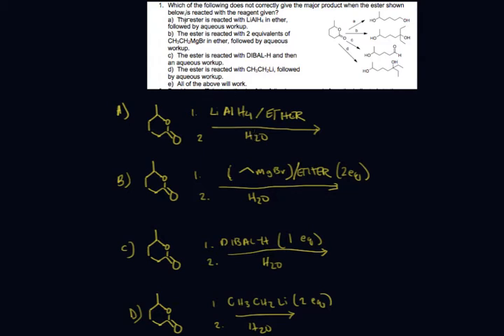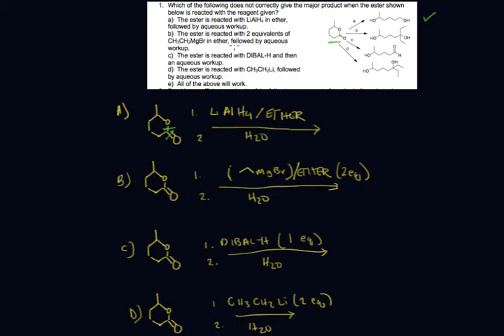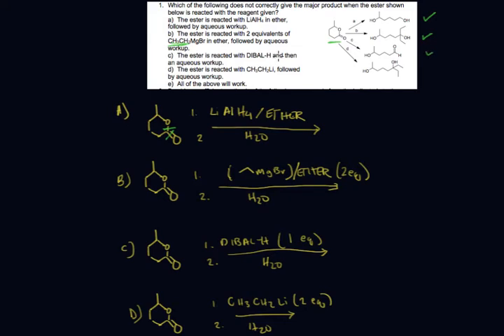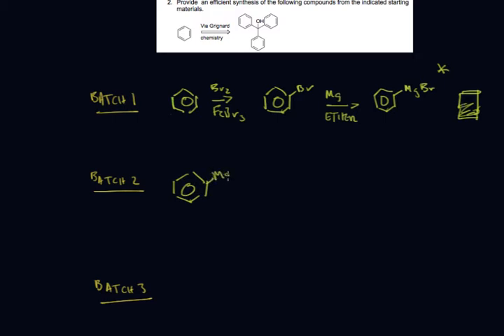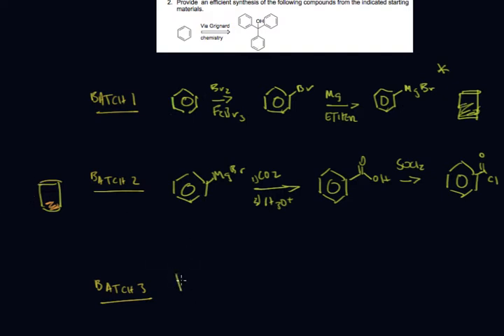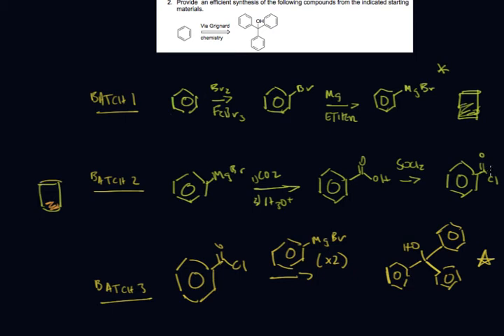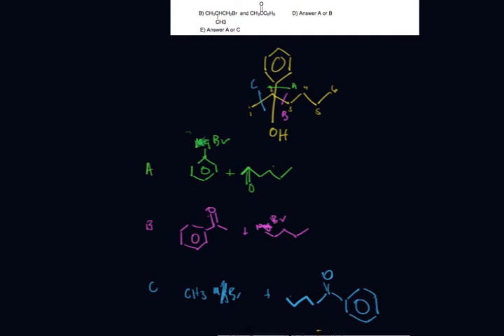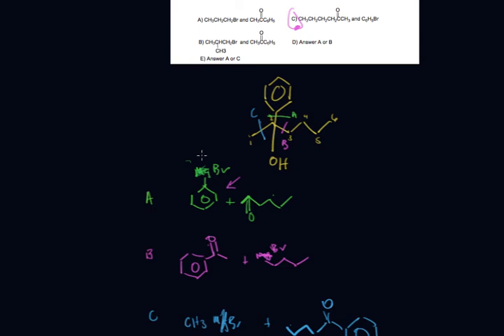organic SI April 15-19 (1-3).mp4